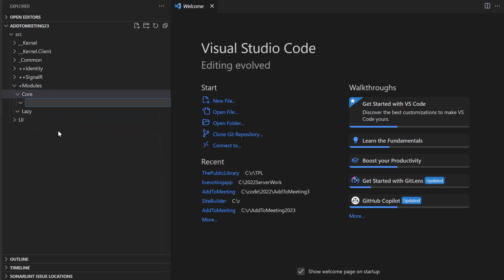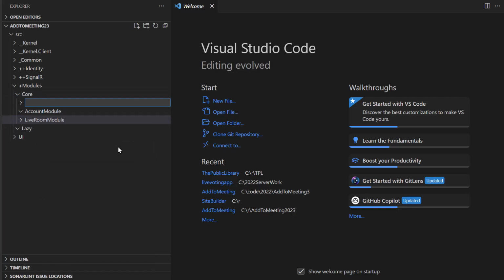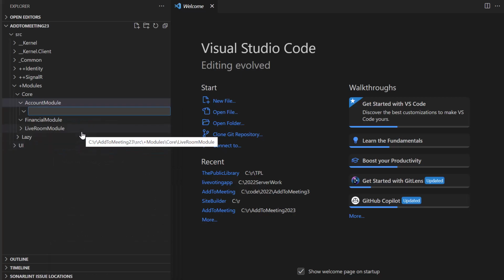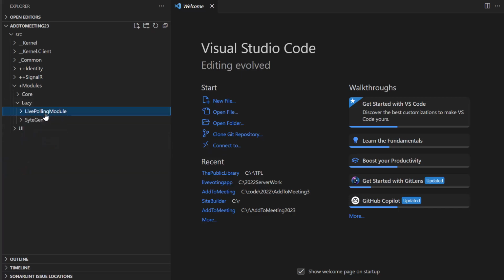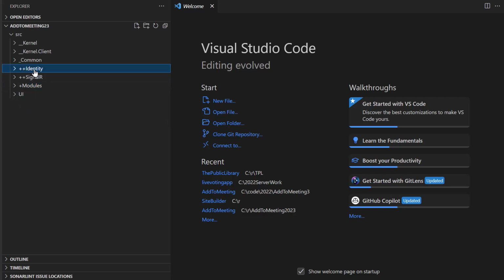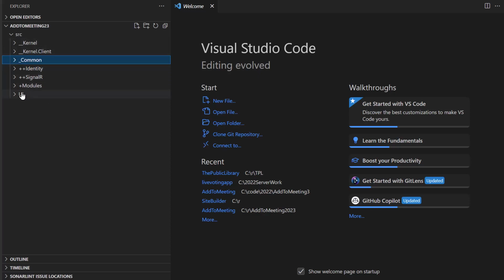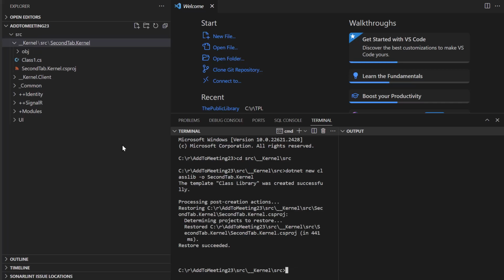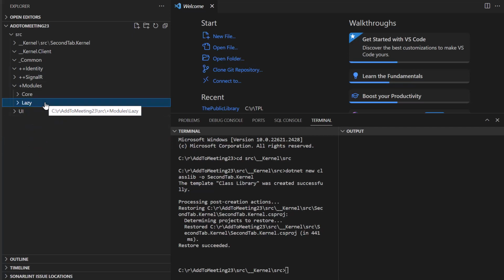dotnet new blazor - Video 4, Setting up our high level on disk project architecture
Video 4 dotnet new blazor time !
Setting up our high level on disk project architecture
Digging into how we will be laying out our microfrontends meets microapplications by putting some initial plumbing for Account into play

Building the product backlog, an exploration of problem domain language

High level decomposition of a problem domain language
Moving the backlog from excel into a proper productbacklog tool like

Moving the Product Backlog into a proper backlog management tool

Failing some automated tests

Building our first RCL Module for Blazor on Disk Architecture

Running all the parts to see it come together

Time to brush the dust off the old code generator!

Sprint 1 and 2 Demo and Review

Mostly I am just sharing as I am learning to try and save you time, here we are across many sessions of building the SecondTab product from scratch leveraging all the latest and greatest of dotnet 8 (or as best as we can!).

New dotnet 8 identity, and so many other goodies are staring to come online, very tasty!

Want to learn more about what we are up to? awesome day to you!